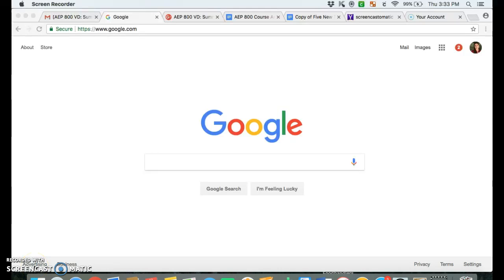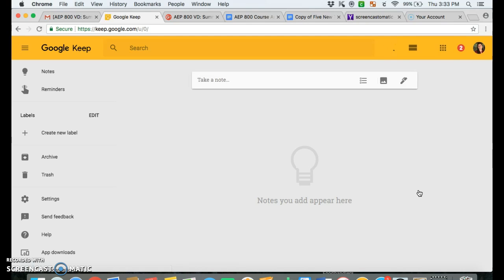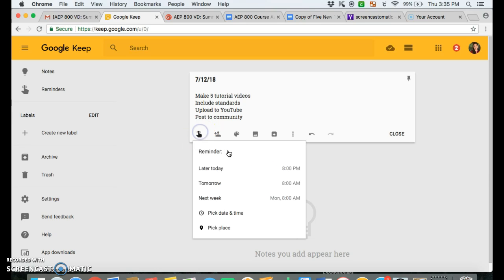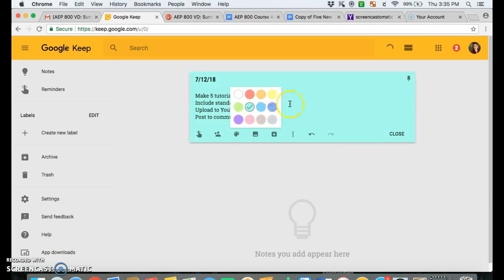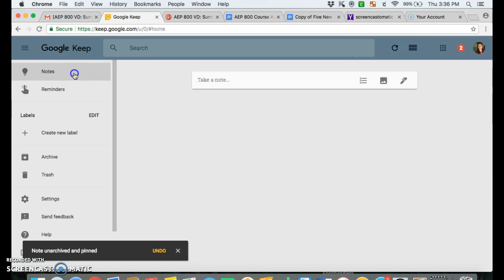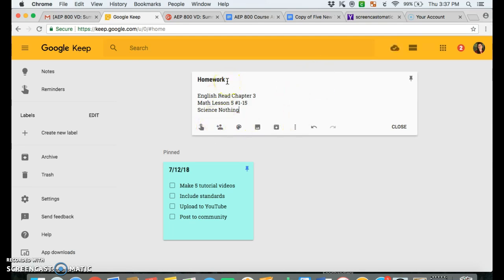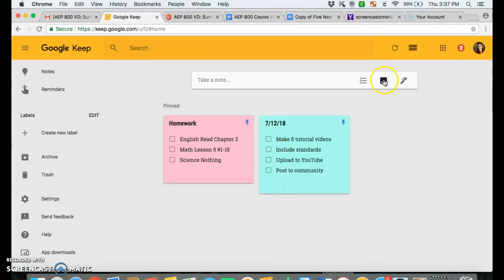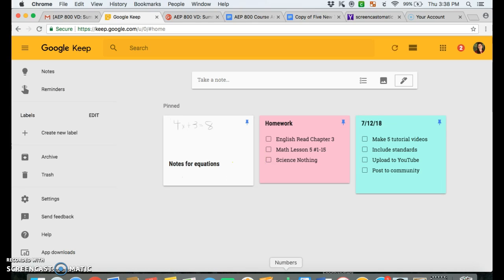Google Keep New Technology #3